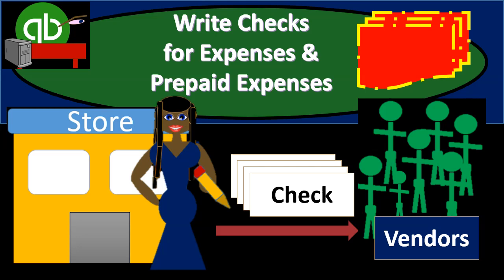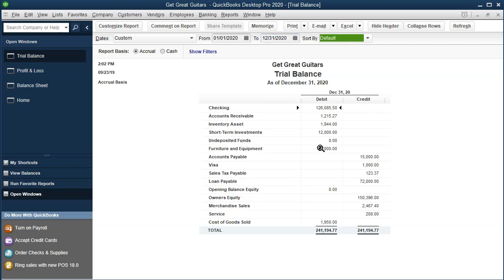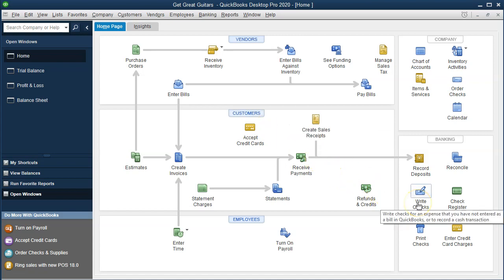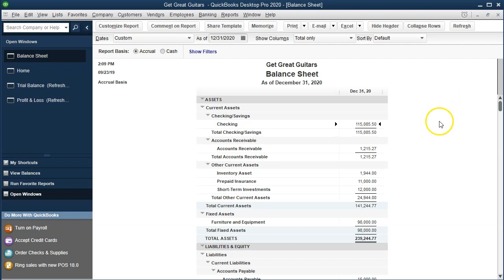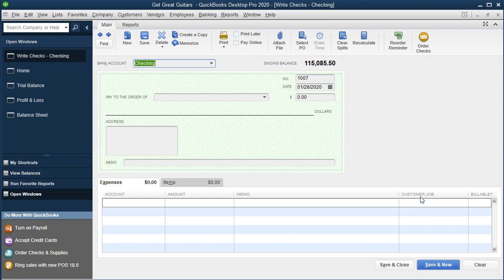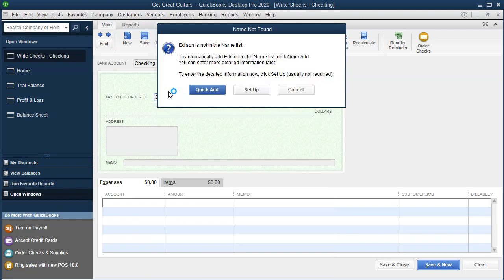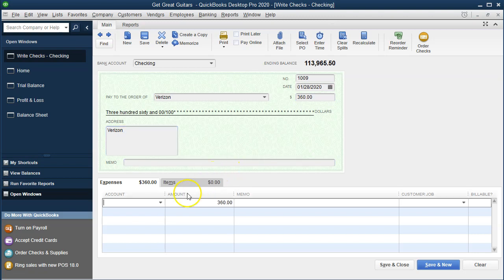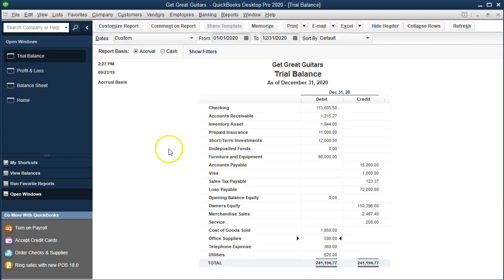Write Checks for Expenses & Prepaid Expenses 7.55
Write Checks for Expenses & Prepaid Expenses
QuickBooks Pro Desktop 2020